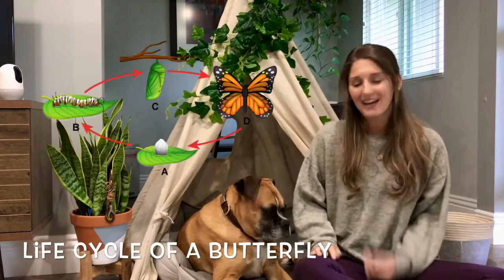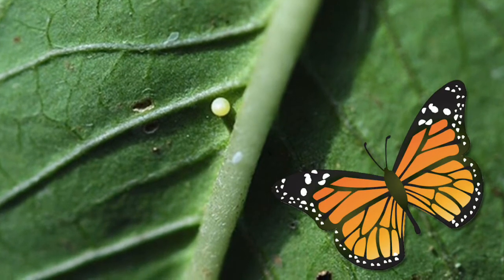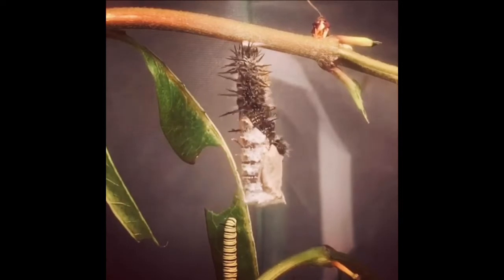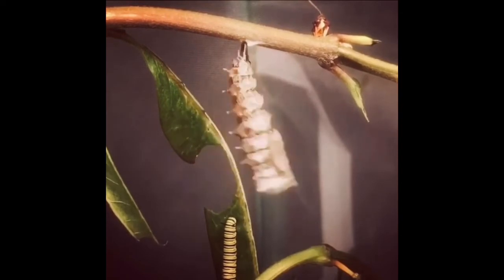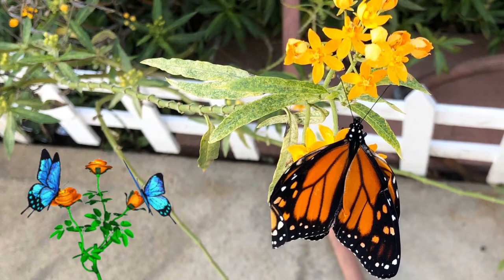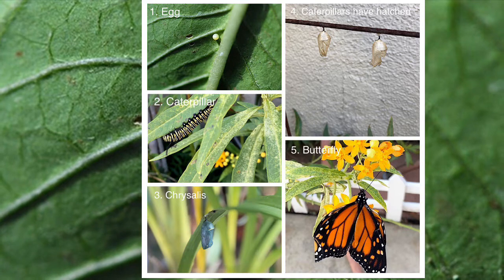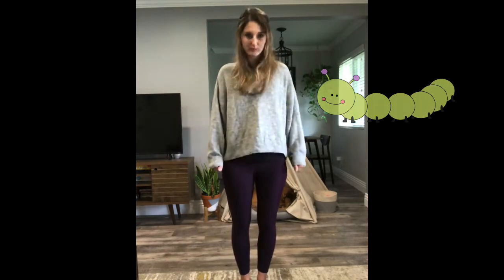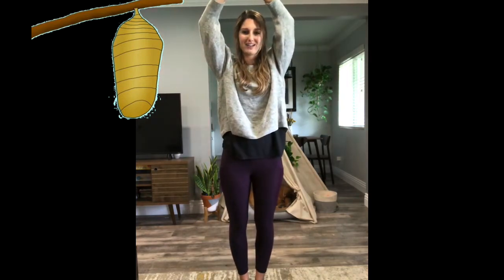LIFE CYCLE OF A BUTTERFLY